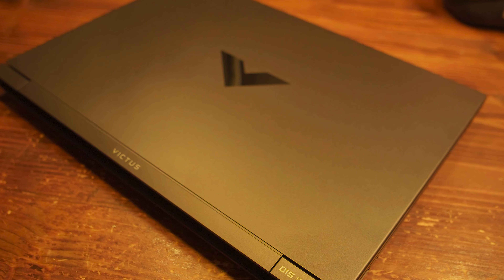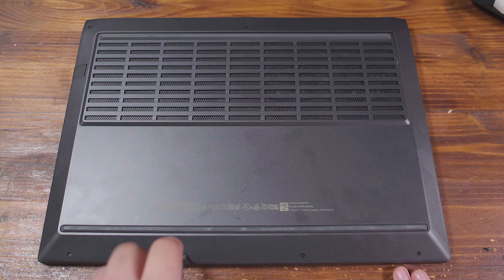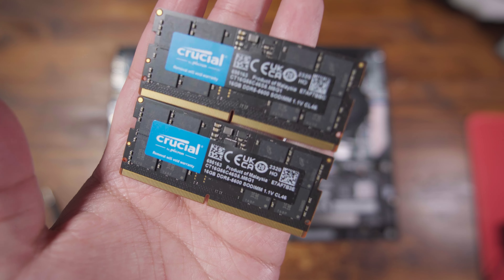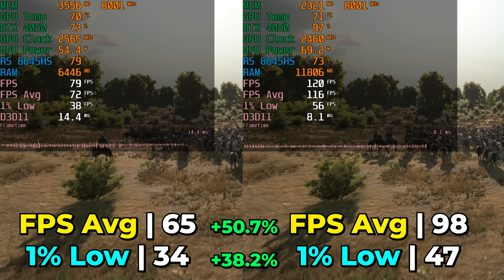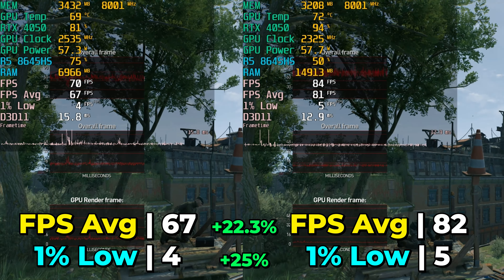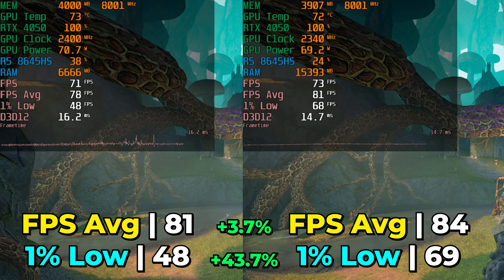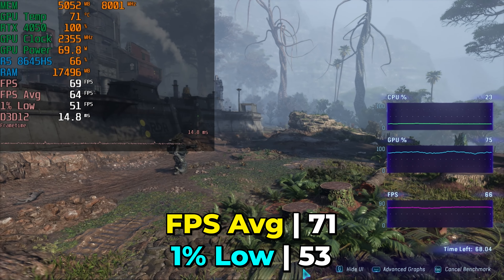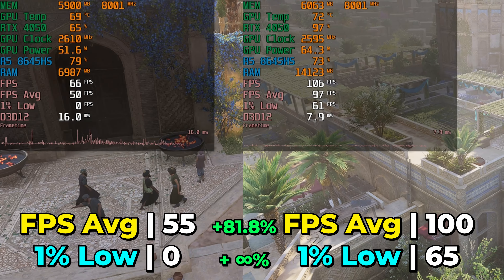Upgrading The Walmart HP Victus 15 600 Dollar Laptop | 8GB vs 32GB DDR5 | Massive Performance Gain!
32GB DDR5 5600Mhz SODIMM
ASUS TUF 15 4070 Laptop